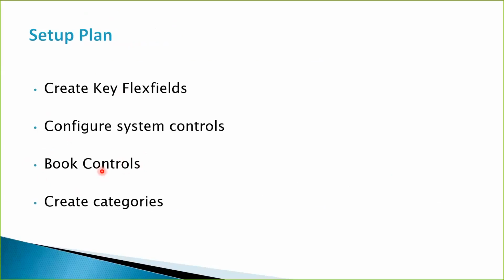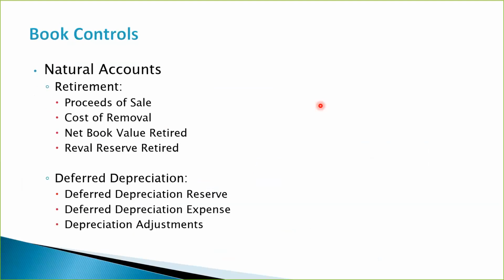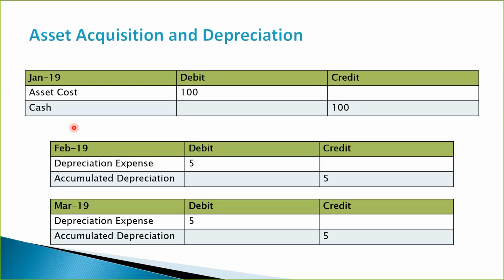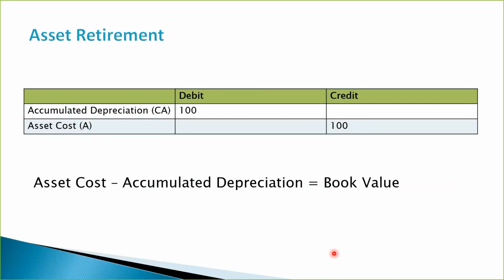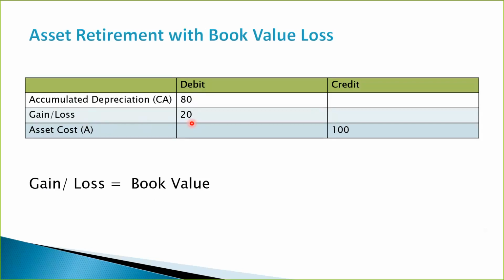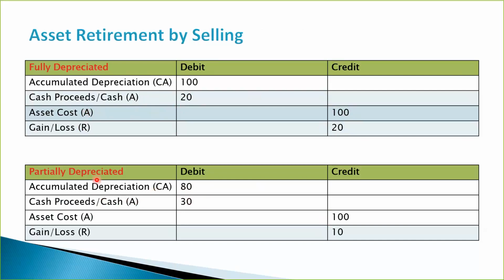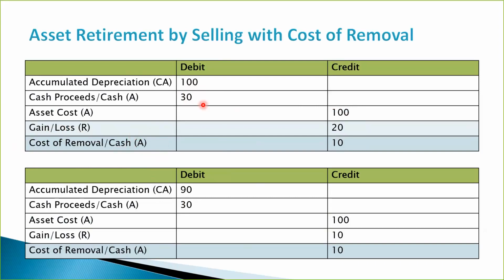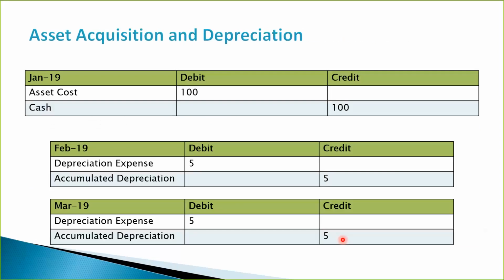LESSON 9.0: FA_Book Controls and Natural Accounts